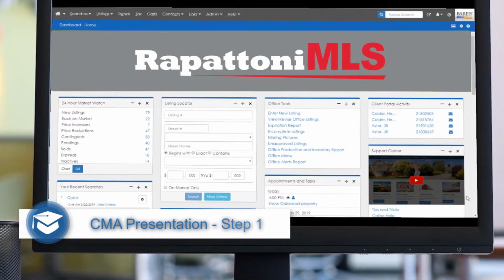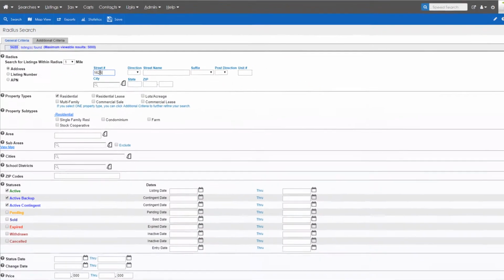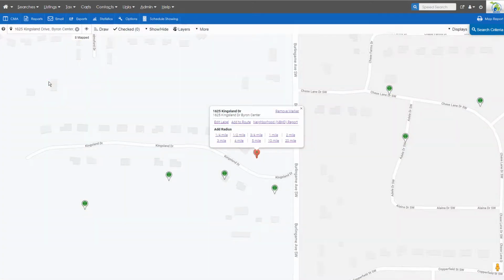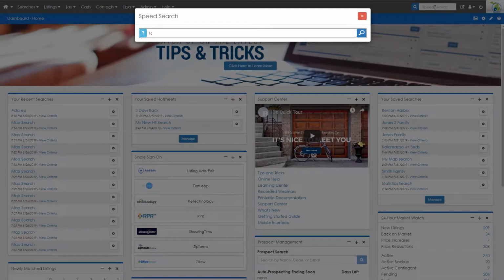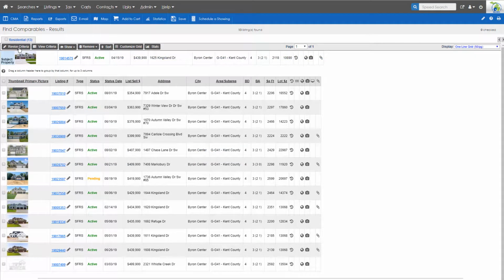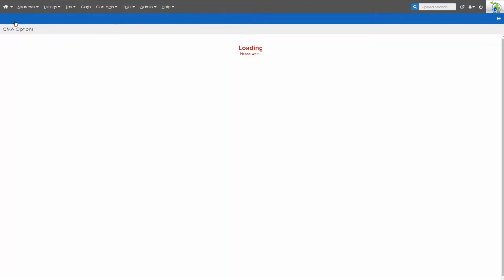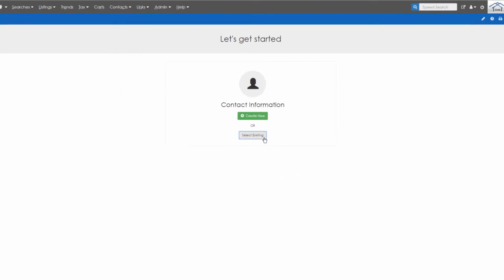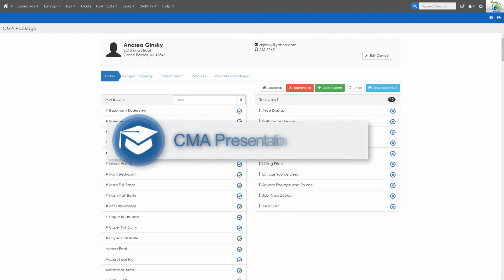CMA Package Step 1 - Find Listings and Add Contact